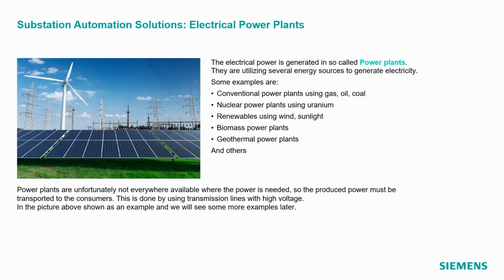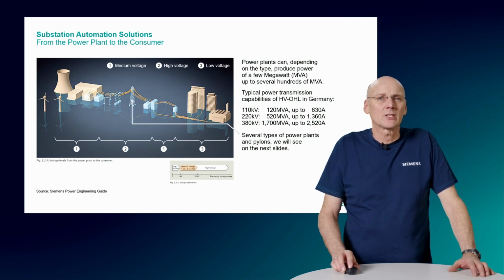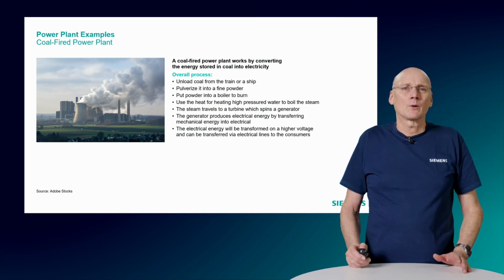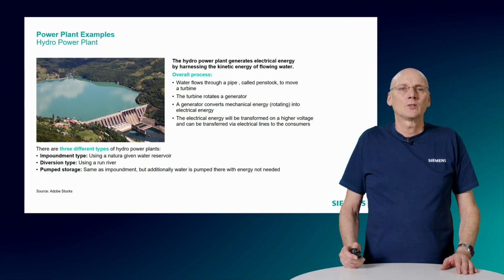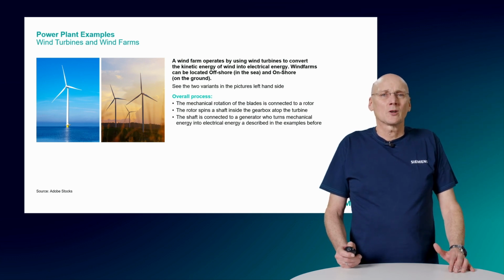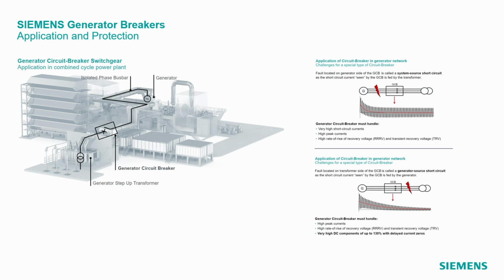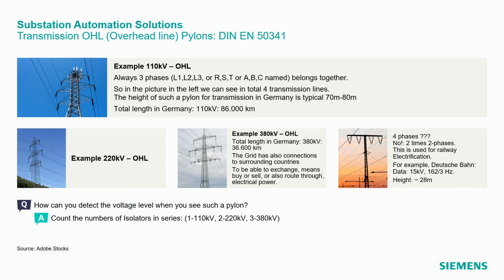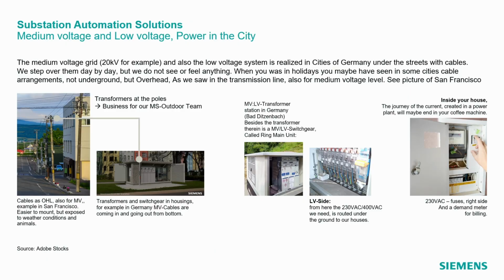Where the Energy flows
Join Stefan in this video as he explains substation automation solutions, covering the journey of electrical power from generation to consumption. Learn about various power plants (coal, gas, hydro, nuclear, solar, and wind), how power is transmitted through transformers and substations, and the role of automation and protection systems in maintaining grid stability.